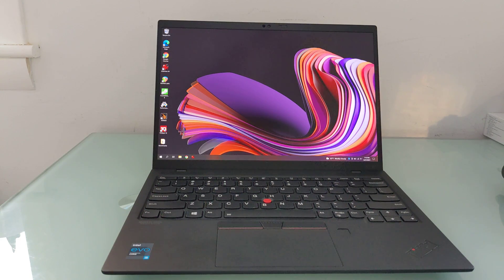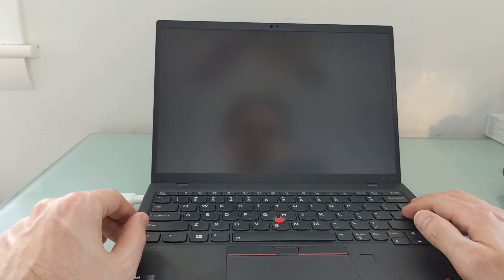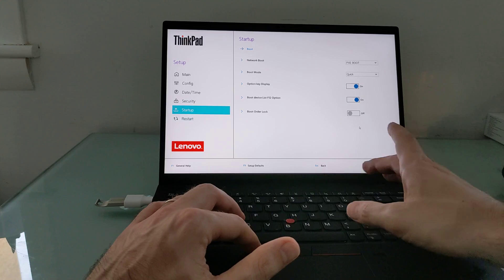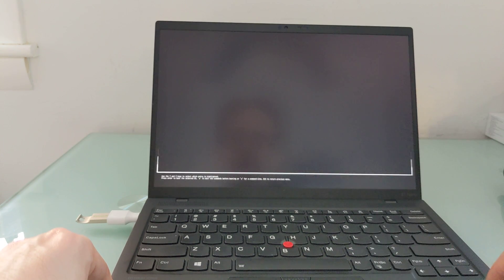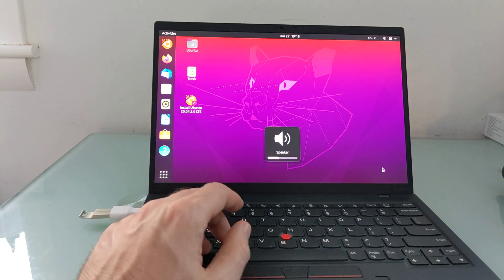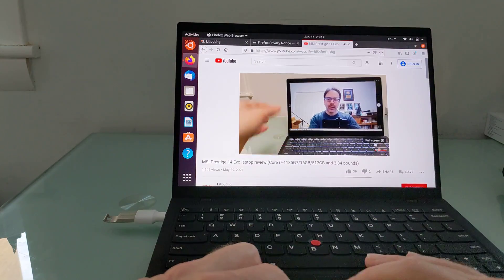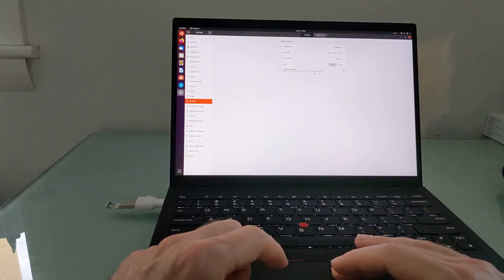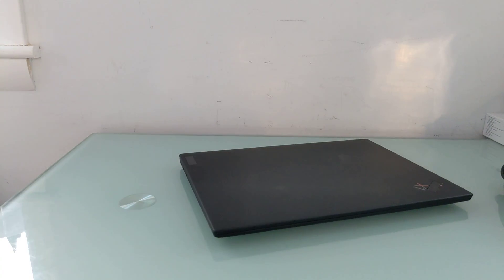Lenovo Thinkpad X1 Nano: Running Ubuntu Linux on Lenovo's 2 pound laptop